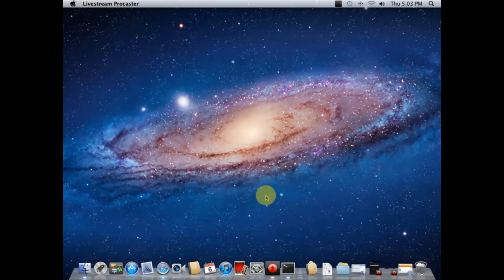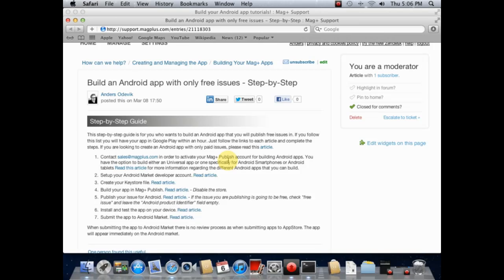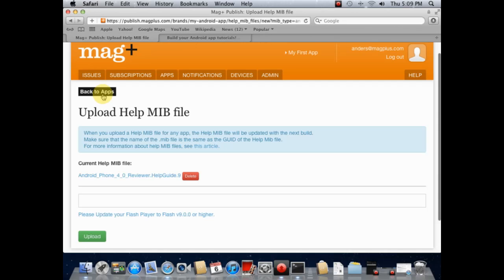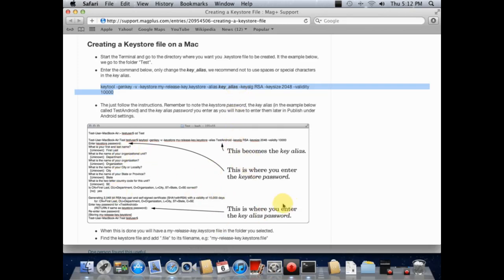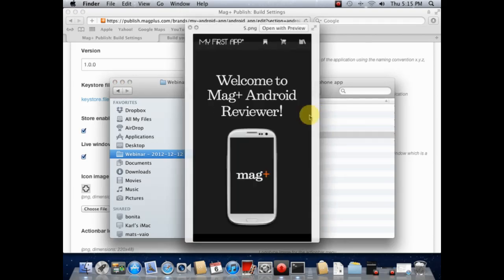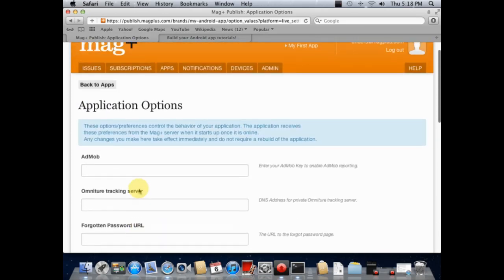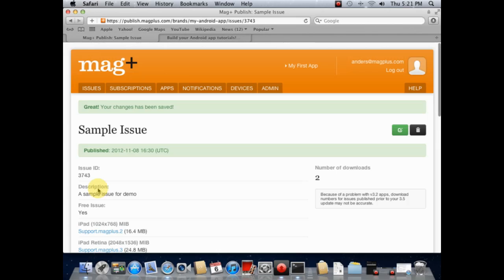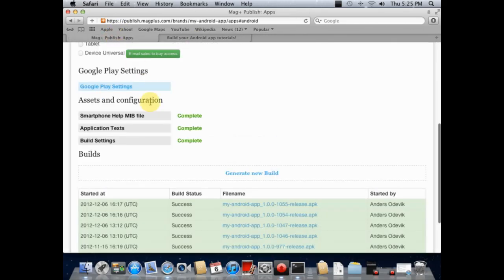Webinar: How To Create Your First Android Smartphone App l Mag+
This webinar, from Thursday, December 6th, walks users though the basics and best practices for Android publishing.  Here you will learn how to create magazines or other content based apps for an Android smartphone.

About mag+

1. mag+ Now
2. mag+ Designd